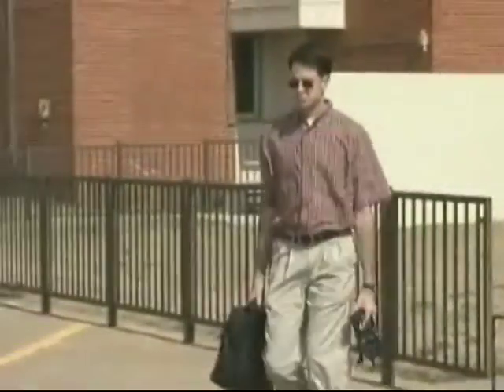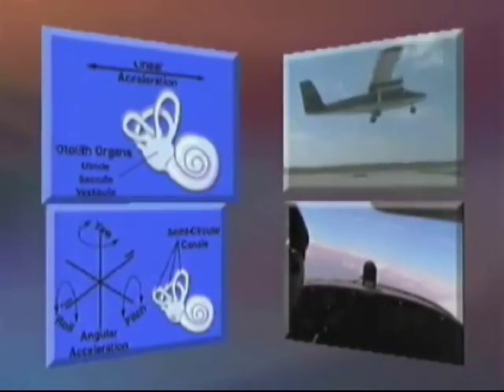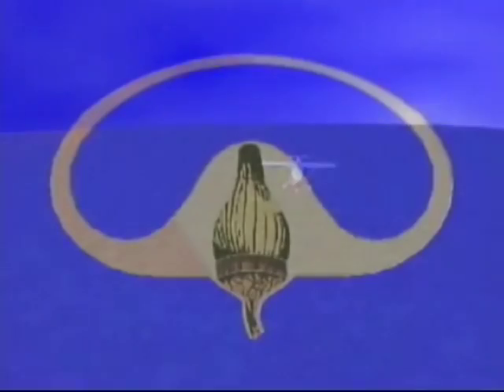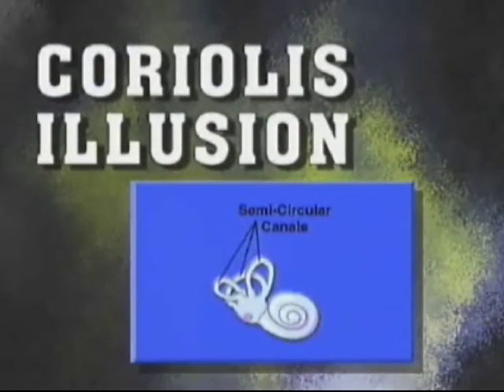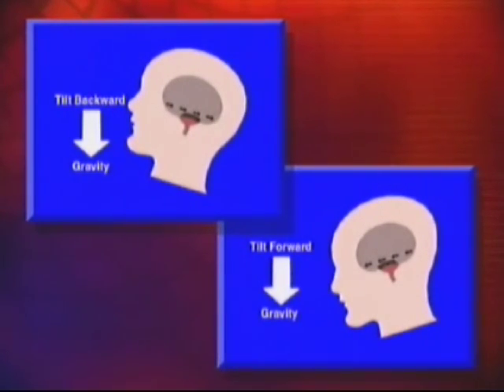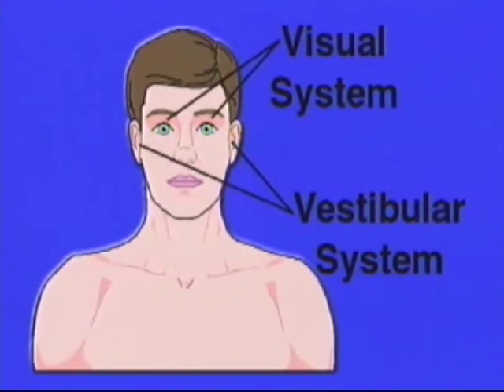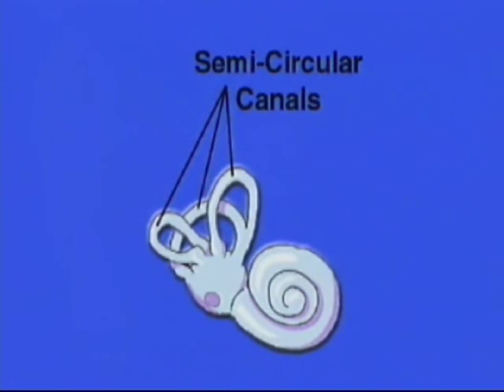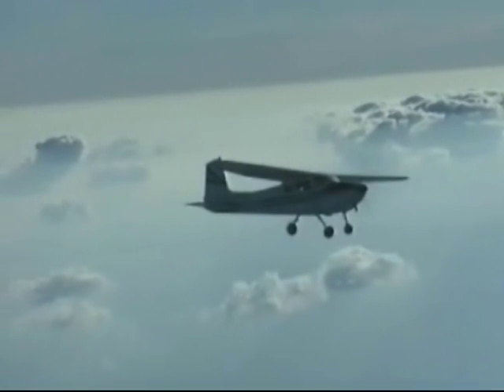Physiology of Flight: Spatial Disorientation, Part 1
Physiology of Flight: Spatial Disorientation, Part 1  - Federal Aviation Administration   -   - Civil Aerospace Medical Institute.